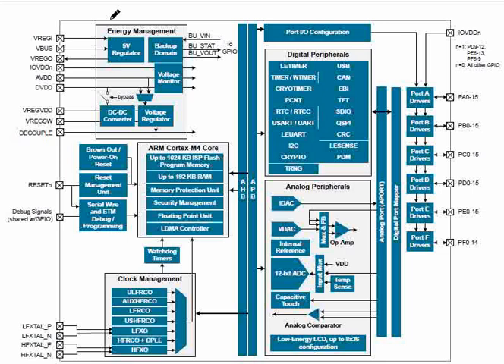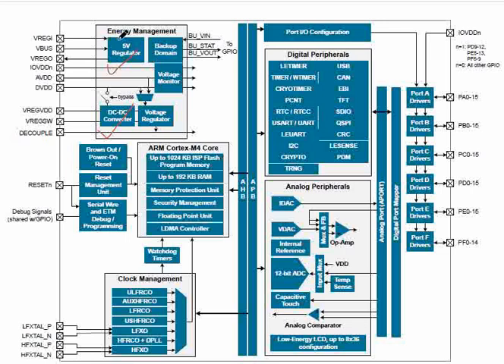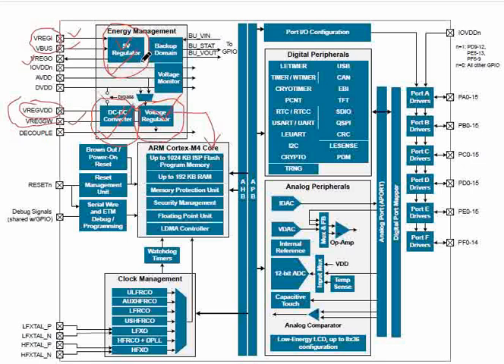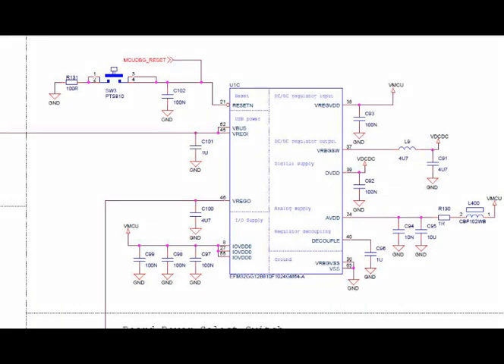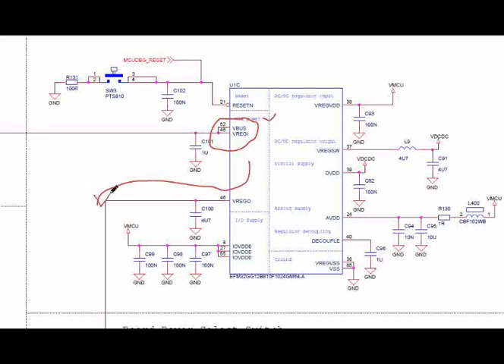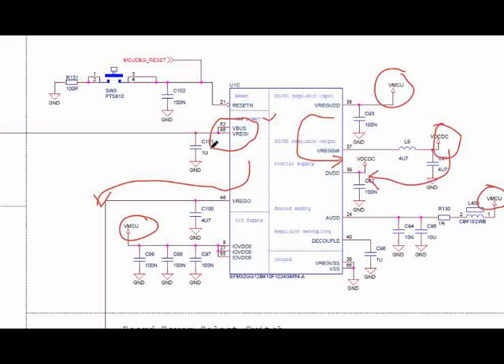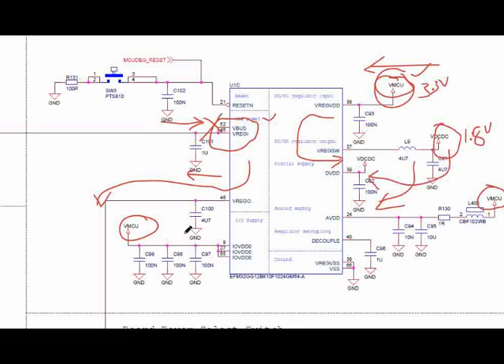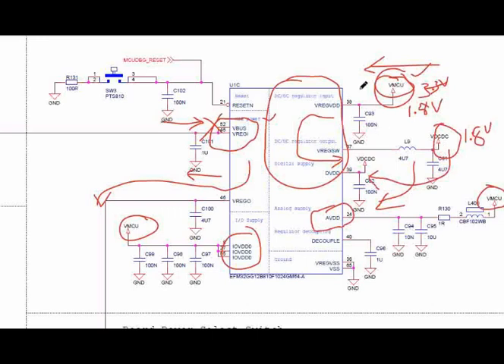#21 Inside EFM32GG12 Power System: DC-DC Converter & Voltage Regulators Explained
EFM32GG12 Energy Management Explained | Internal Voltage Regulators & Power Modes
EFM32GG12 Low Power Design Guide | Energy Modes & Internal Regulators
How EFM32GG12 Manages Power | EM0–EM4 and Voltage Regulator Architecture
EFM32GG12 Power Architecture Deep Dive | DC-DC vs LDO Regulators
EFM32GG12 Energy Management Unit (EMU) Explained | Regulators & Sleep Modes
Understanding EFM32GG12 Voltage Regulators | EMU, DC-DC, and Low Power Modes
EFM32GG12 Power Tree Explained | Internal Regulators and Energy Modes (EM0–EM4)
Low Power Optimization in EFM32GG12 | EMU and Voltage Regulator Behavior
EFM32GG12 EMU Tutorial | How Internal Regulators Work Across Energy Modes
How Internal Voltage Regulators Work in EFM32GG12 MCU | Energy Management Guide
EFM32GG12 Energy Modes Explained with Power Architecture and Regulators
DC-DC and LDO in EFM32GG12 | Complete Energy Management Breakdown
EFM32GG12 Power Consumption Optimization Using EMU and Regulators
Understanding Sleep Currents in EFM32GG12 | Role of Internal Regulators
Why EFM32GG12 Uses Both DC-DC and LDO? Full Explanation
Hidden Power System Inside EFM32GG12 (Most Engineers Miss This!)
EFM32GG12 Power Secrets | What Happens in EM2, EM3, EM4?
Stop Wasting Power! EFM32GG12 Energy Management Explained
Inside the EFM32GG12: Power System You Must Understand

EFM32GG12
EFM32 energy management
Silicon Labs EMU
EFM32 voltage regulator
DC-DC converter MCU
low power microcontroller design
EM0 EM1 EM2 EM3 EM4
ultra low power embedded systems
MCU sleep current measurement
EFM32 power consumption

We explain how the Energy Management Unit (EMU) controls different power modes (EM0 to EM4), and how the internal LDO regulators and DC-DC converter work together to deliver efficient and stable power to the core and peripherals.

You’ll learn:

Complete EFM32GG12 power architecture
Role of DC-DC vs LDO regulators
How voltage regulation changes across EM0, EM1, EM2, EM3, EM4
Why regulators are critical for low sleep current
Practical insights for low-power embedded design